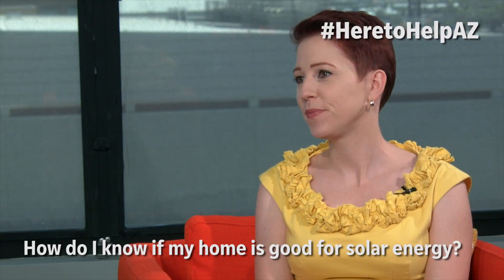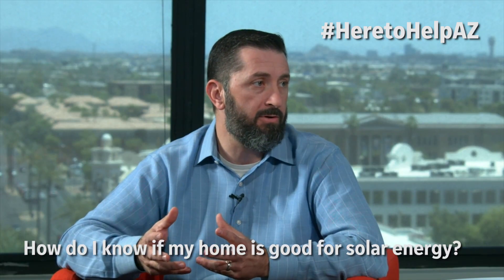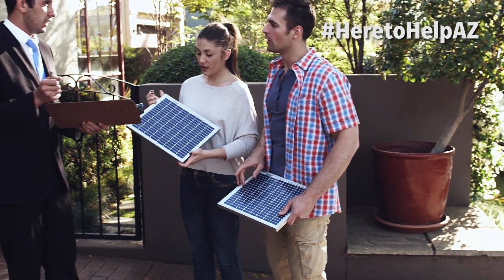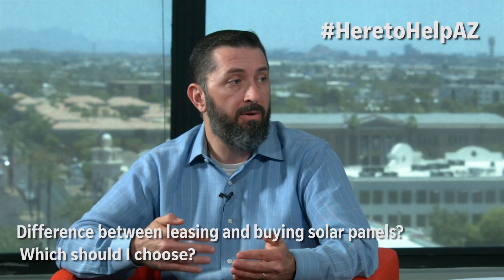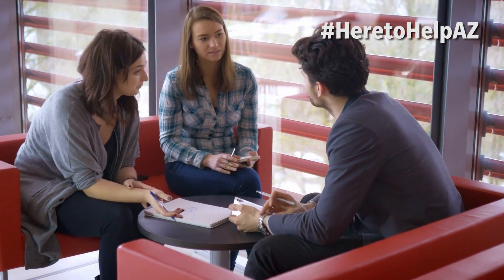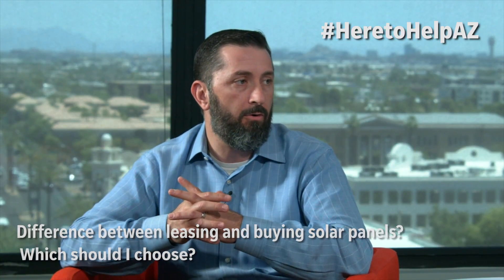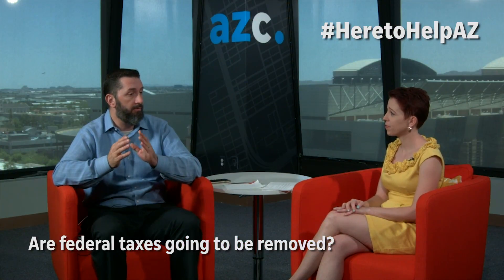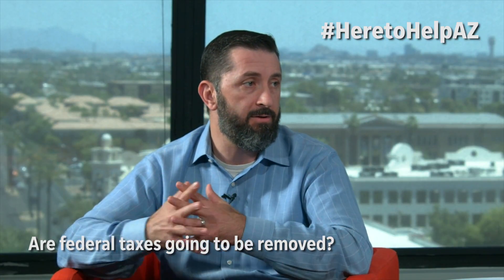Pro tips: What to consider before installing solar panels on your house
Before installing solar panels on a home, buyers should consider a few things.

It isn't only about how much power the panels can produce. You should also take into account how old your roof is, how long you'll be in your home and a few other things.